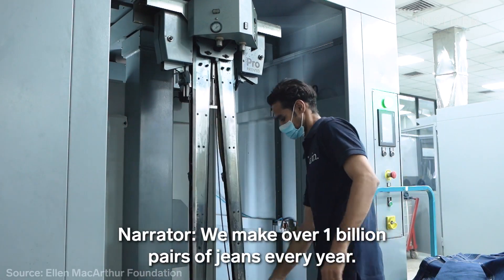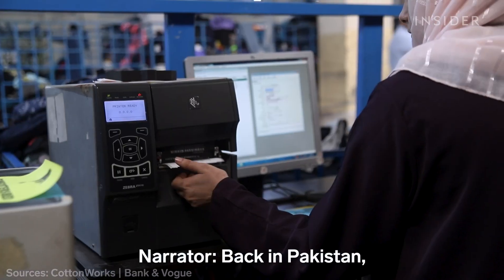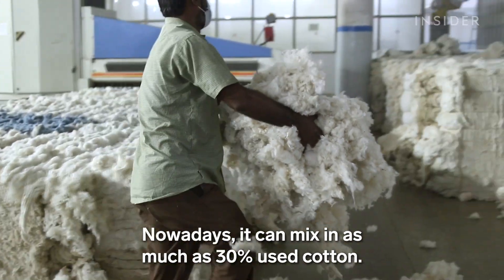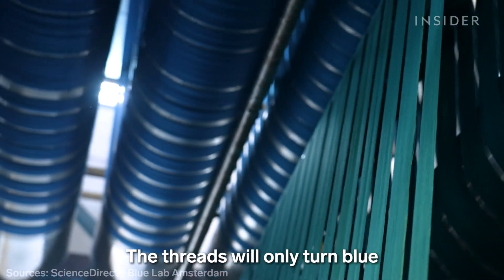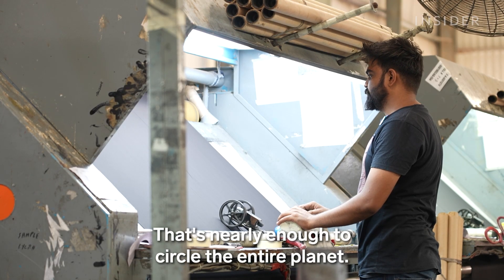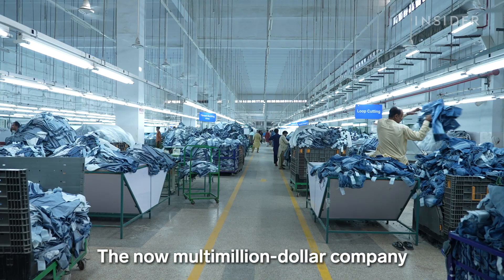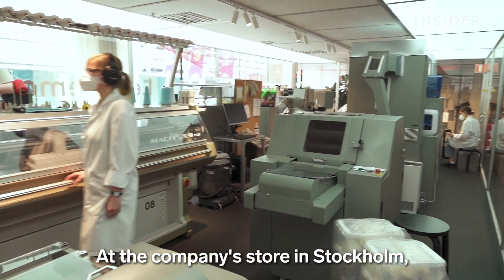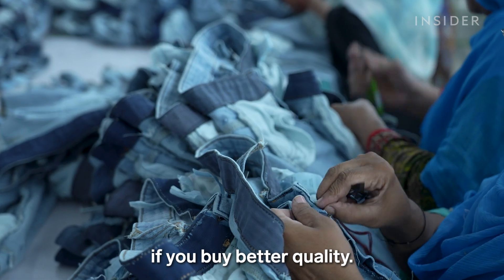How Millions Of Jeans Get Recycled Into New Pairs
We make more than a billion pairs of jeans every year. Like most clothing, the vast majority ends up in landfills. In Pakistan, which imports more used clothing than any other nation, one company has figured out a way to recycle old denim, saving water and energy.